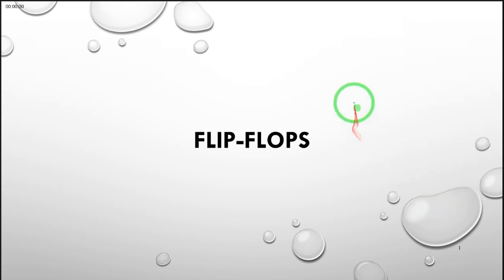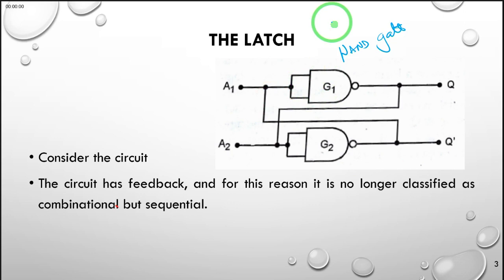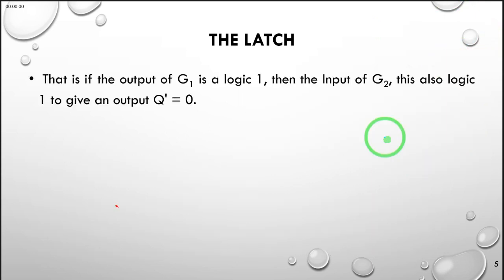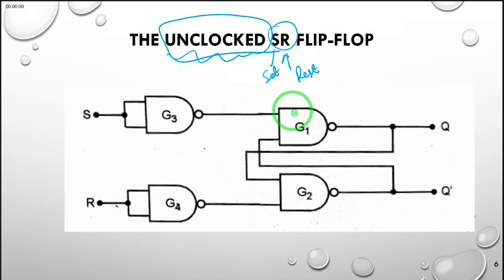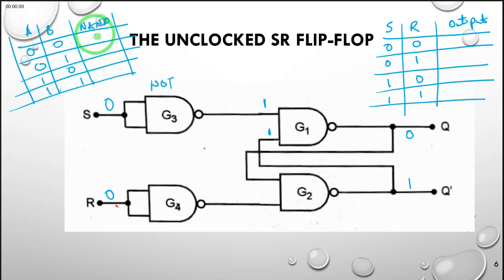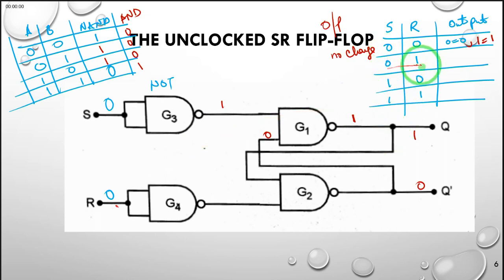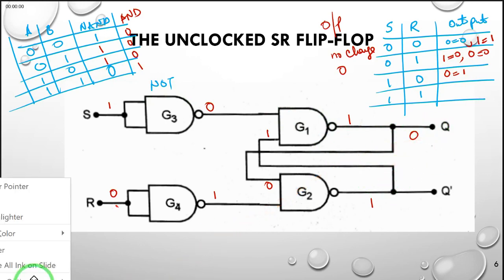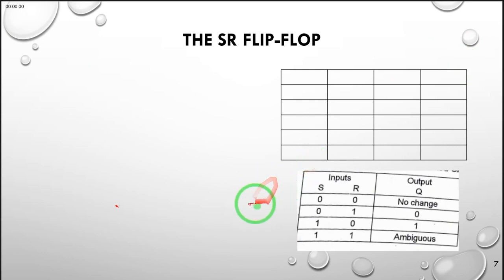Intro to Flip-flops & The Latch